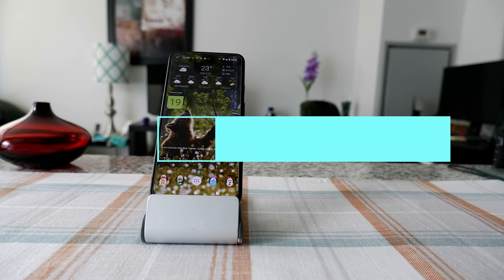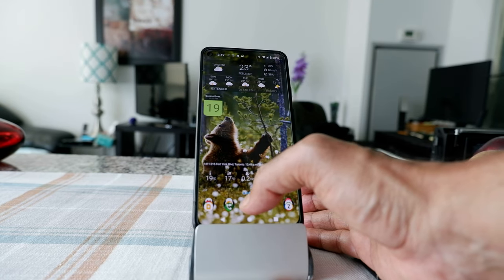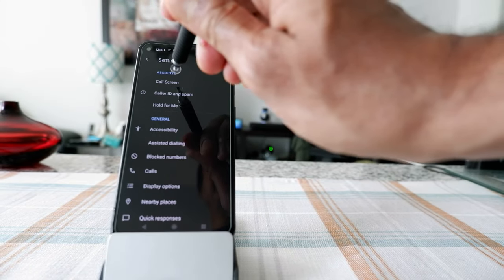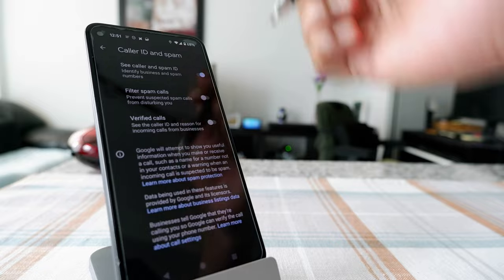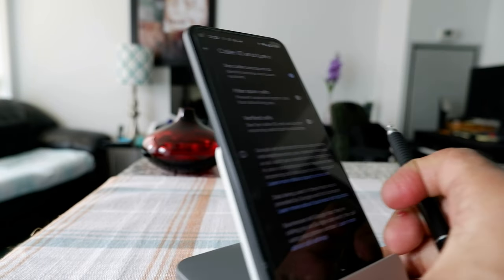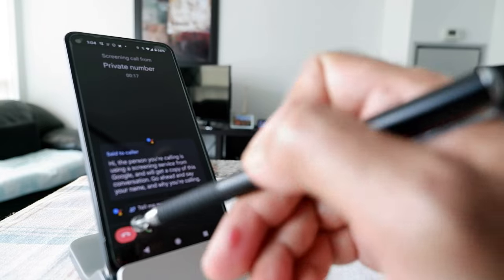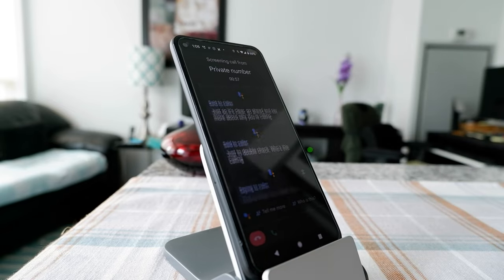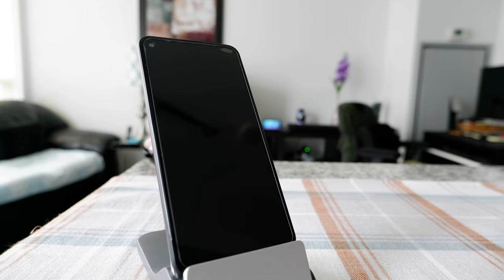The Best Google Pixel Phone Feature Google Don't Want You to Know | Pixel Scam Call Screen Feature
How to Use Google Pixel Fantastic Call Screening Feature to Stop Scammers | Best Hidden Pixel Phone Feature

Google Pixel phones come with many hidden features that not everyone is aware of. Fighting back scammers and con artists with Google Pixel phones is a lot easier than you think.

Google Pixel Phones Call Screening Feature lets you ask scammers first via Google Assistant even before picking up the call.

I will show you in this video how to activate Call Screening Feature and fight back scammers with Google Pixel Phones.

Chapters:
0:00 Intro
0:16 Best Pixel Phone Call Screening Feature
1:15 How to Turn on Pixel Call Screening Feature
4:45 Demo of How Pixel Phone Call Screening Works